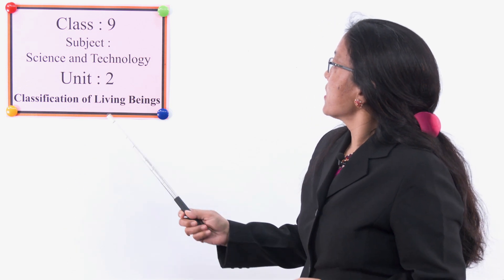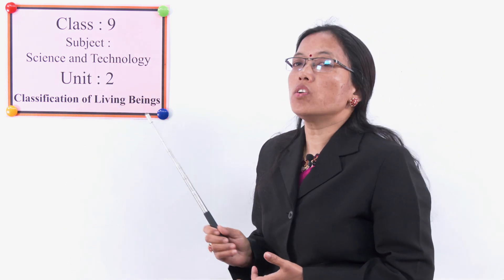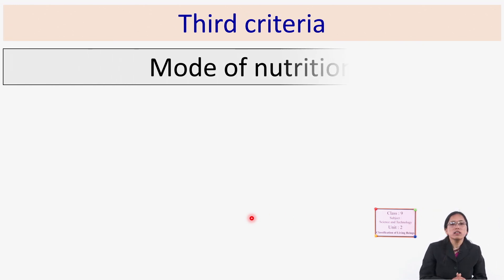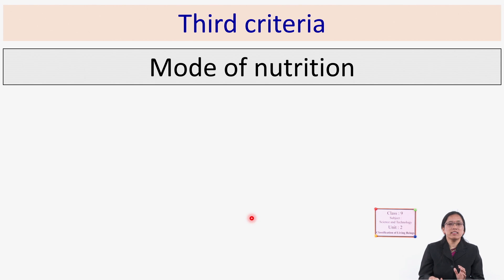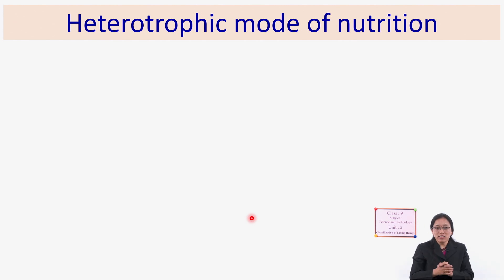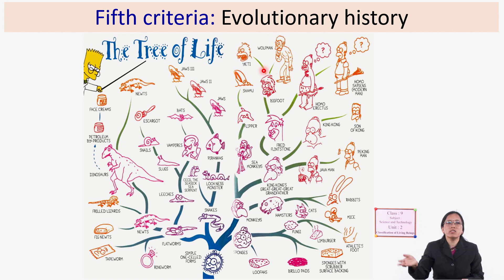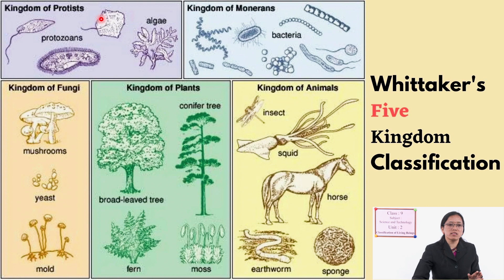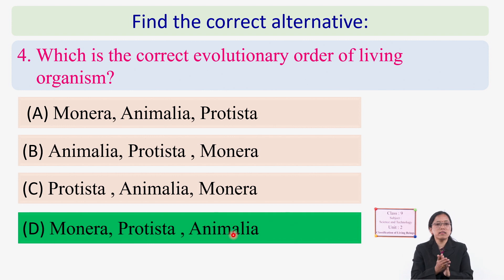[EN] 7 Class 9 Science Unit 2 Classification of Living Beings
Class: 9
Subject: Science [EN]
Unit/Lesson:  2 Classification of Living Beings

सानोठिमी, भक्तपुर
© Center For Education and Human Resource Development
Sanothimi, Bhaktapur